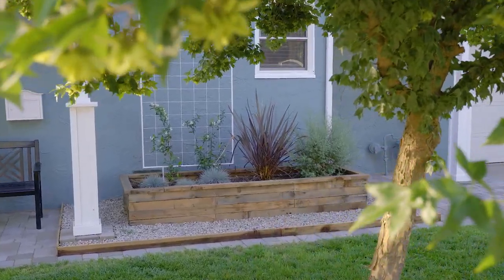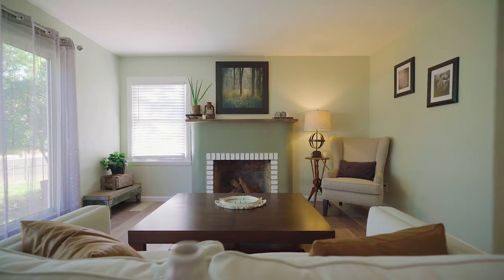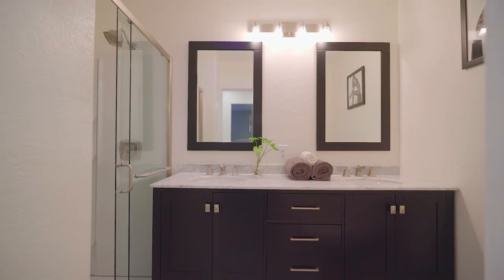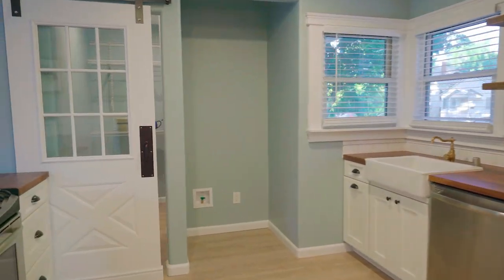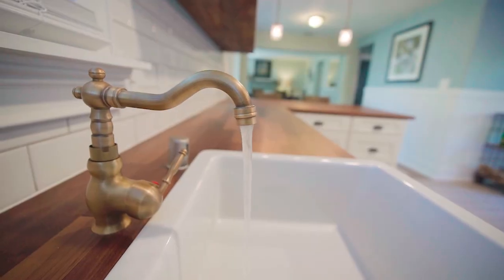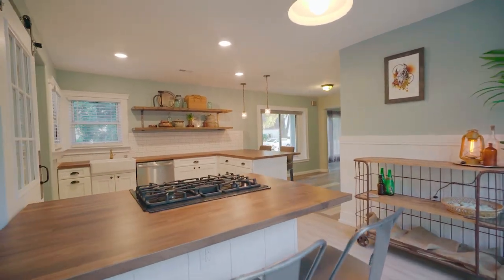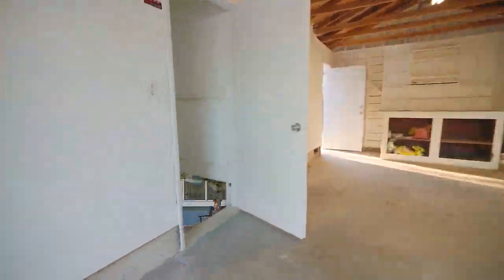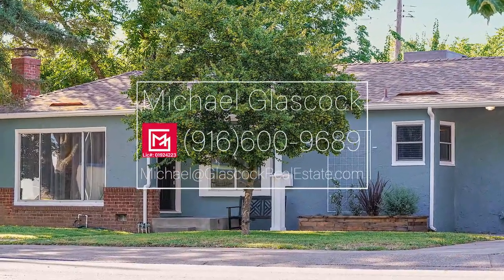5001 15th Ave - Glascock Real Estate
Highlight video for Michael Glascock Real Estate - Keller Williams.